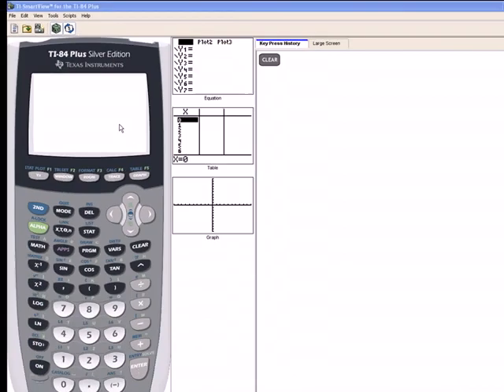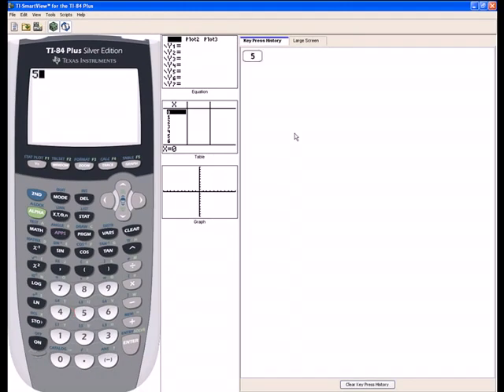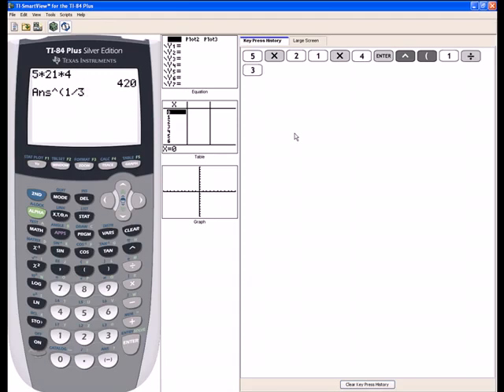Geometric Mean 4 Rates of Return TI84Plus